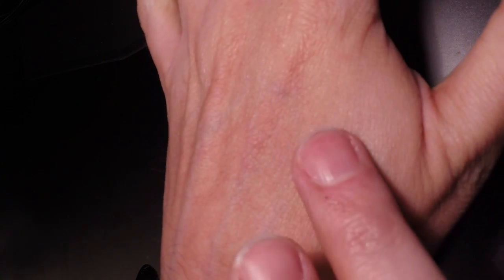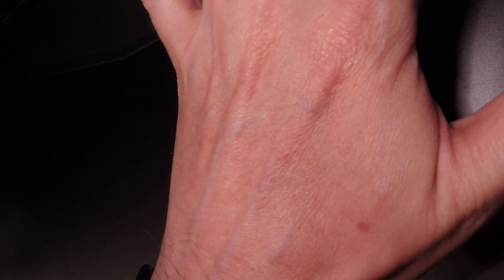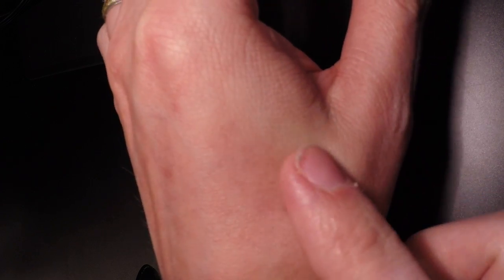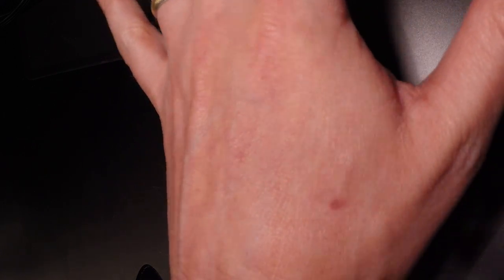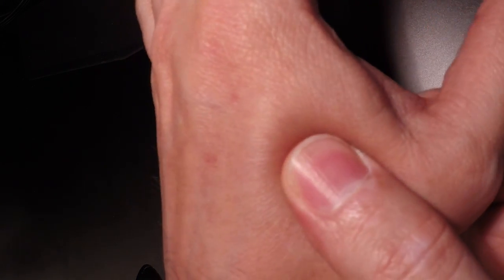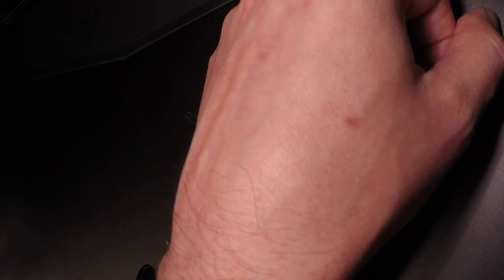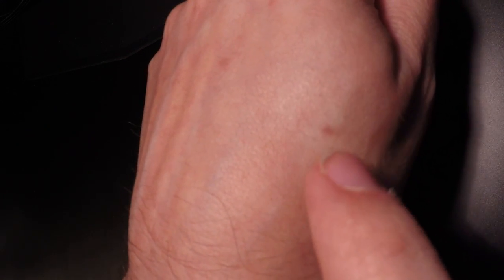xNT NFC installation result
Showing what the installation looks like after almost a month.